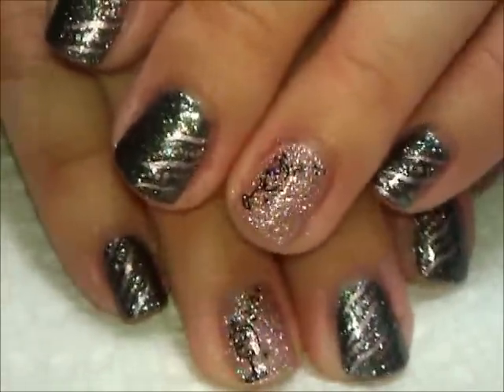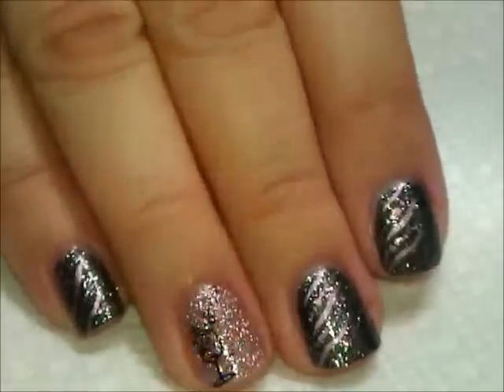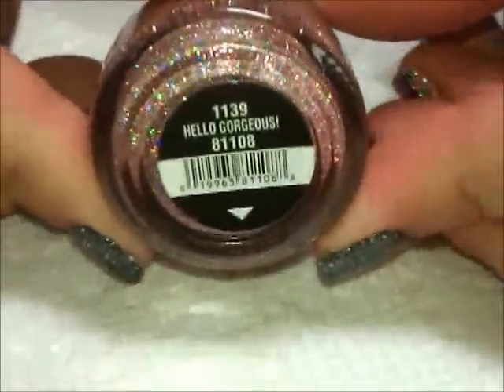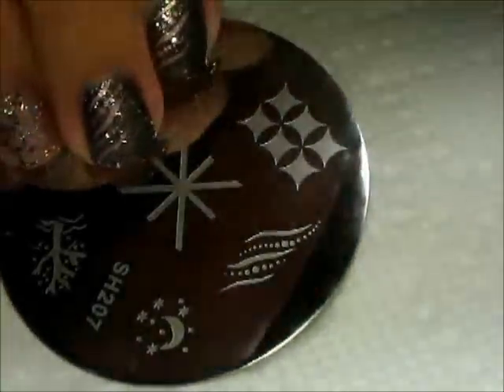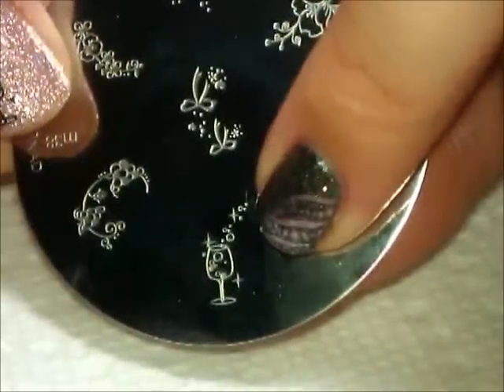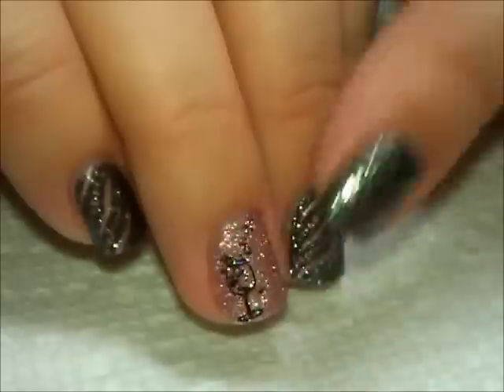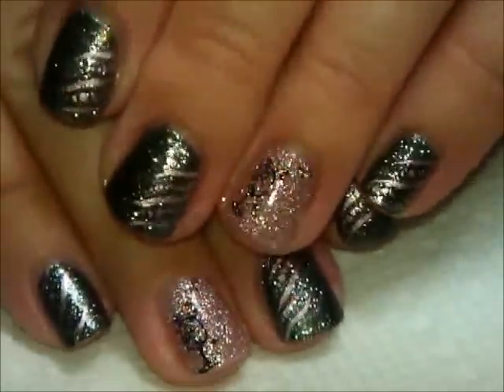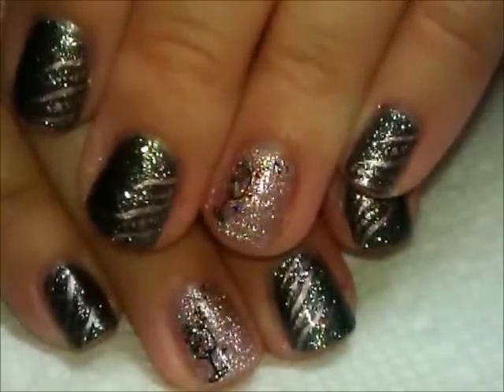Pink Champagne - New Year Fauxtorial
Yep, it's almost 2013!  Here's a quick fauxtorial for you to get your glitz on before you ring in that new year!
PRE-ANSWERING:
1.  SHANY 2013 and KONAD plates can be found
2.  The Nicole by OPI polish I purchased at Target
3.  China Glaze glitter can be found where China Glaze is sold.